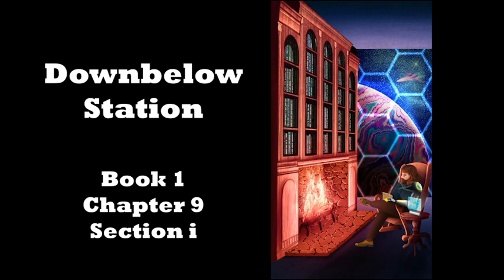A Taste of Downbelow Station Book 1: Chapter 9 Section i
Morals are eroded in war.

Book: Downbelow Station
Author: C.J. Cherryh
Artist: @niquelodeon.art

I have no rights to the works described or portrayed in this video. This is simply a fan reading. I am not seeking to profit from the works, rather simply to make sure anyone can enjoy them. If you liked what you heard, make sure to support the official products at your local library, book retailer, or audio book publisher!

Leave suggestions for what you'd like to hear in the comments and remember: Stay hungry readers!